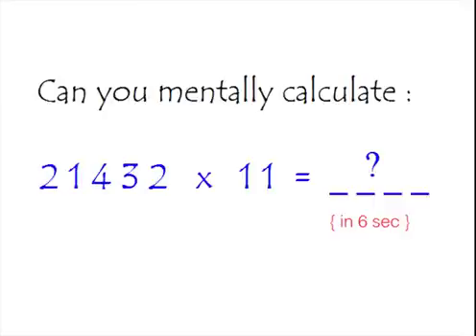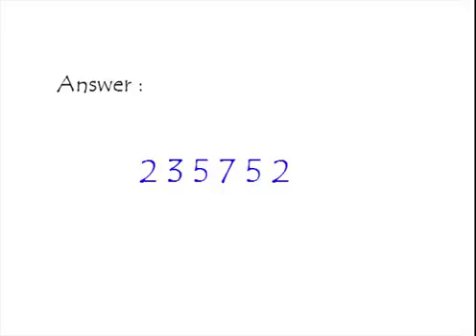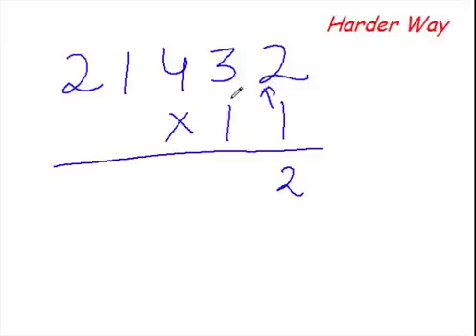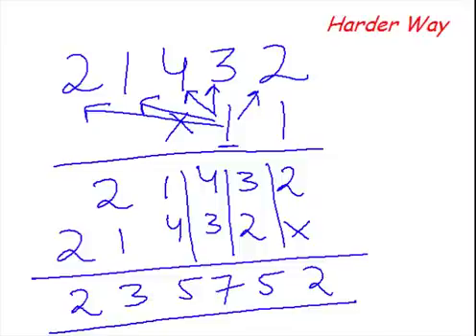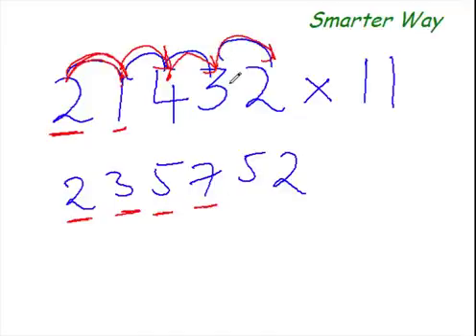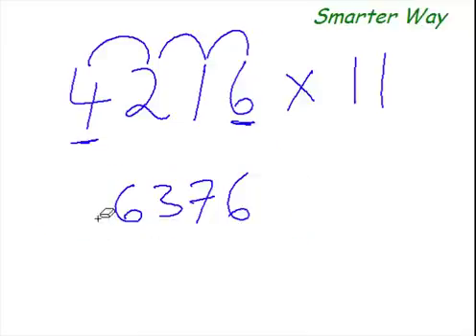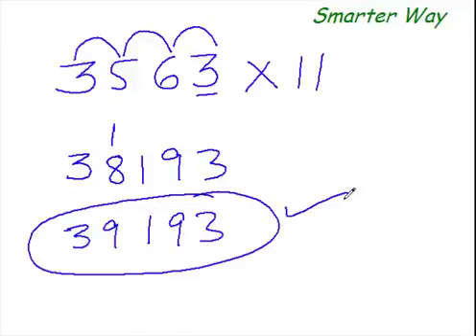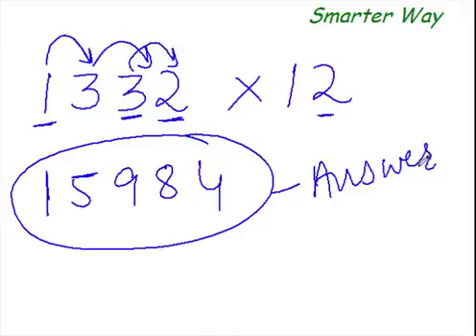EasyCal Trick 2 : Introduction to faster multiplication ( with 11, 12 .... )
Your introduction to faster multiplication. In this EasyCal vid learn an effective technique to multiply with 11, 12 .. . . Shahryar Badar Khan, Math Teacher, Glad2teach